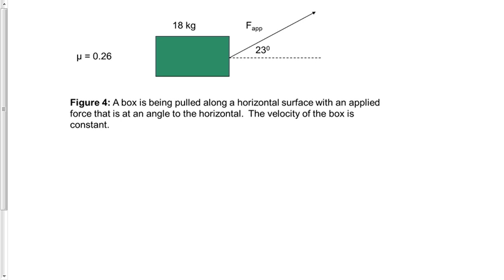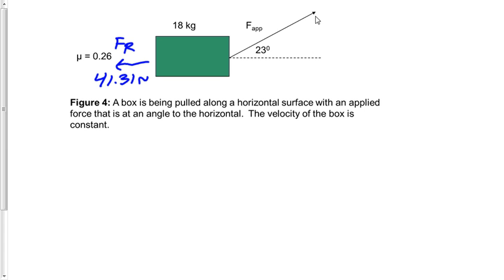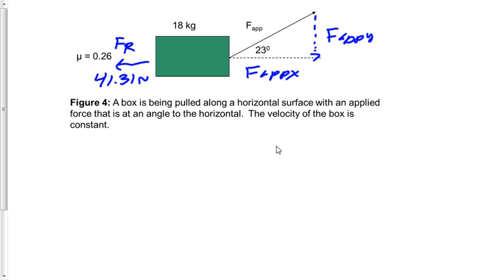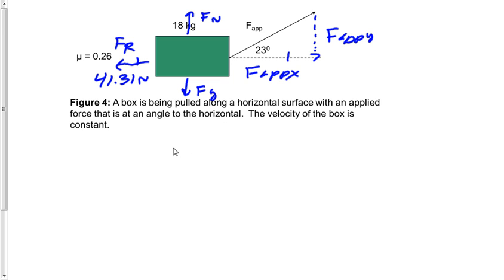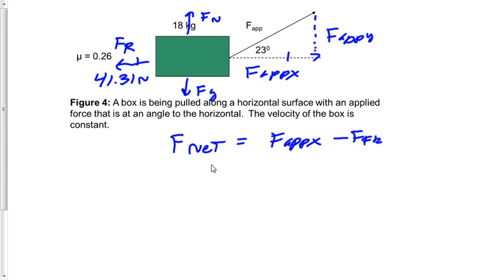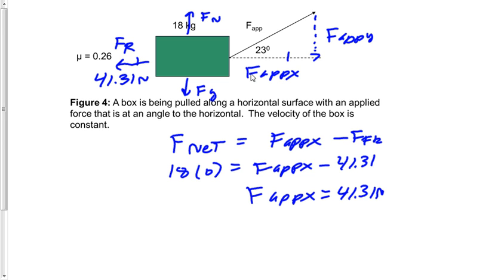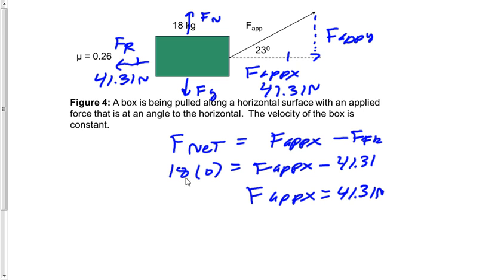Angle Pull with Constant Velocity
The applied force is calculated for an angle pull while the object is sliding at constant velocity.